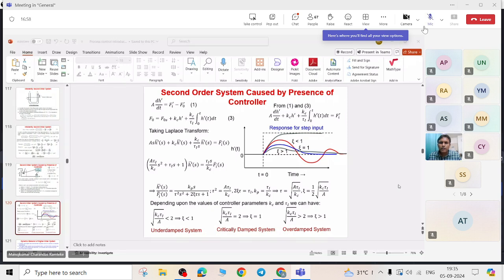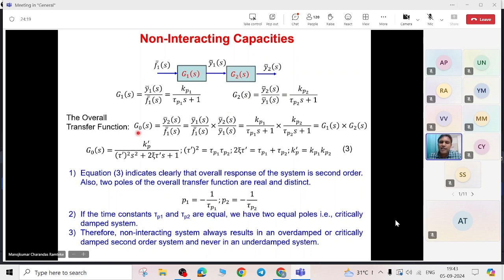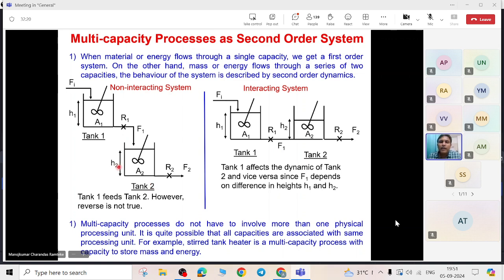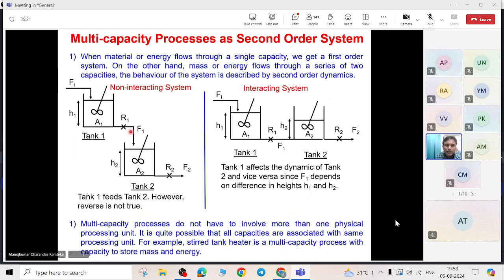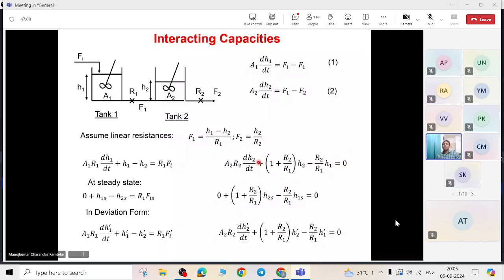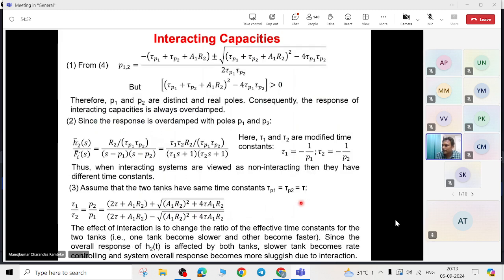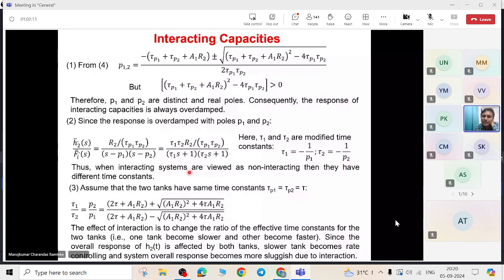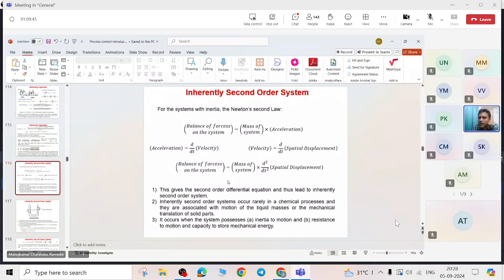CeLeLe 2.61 Lecture 18 D 05092024